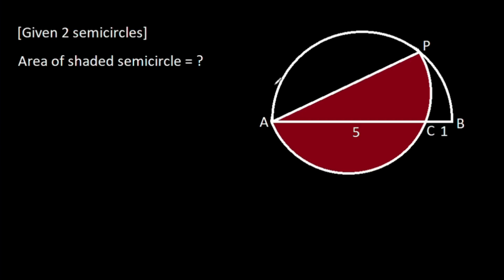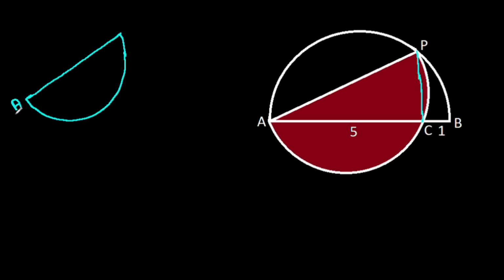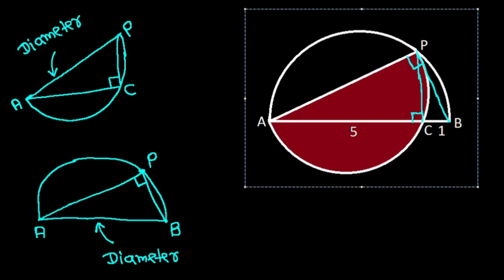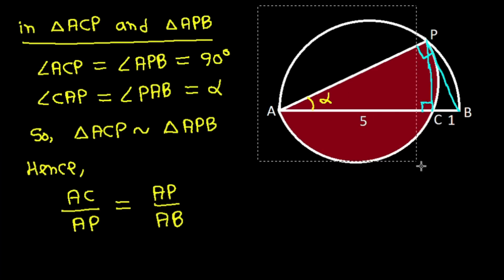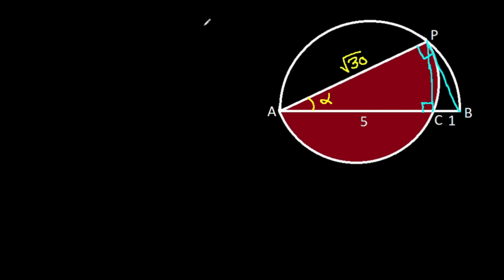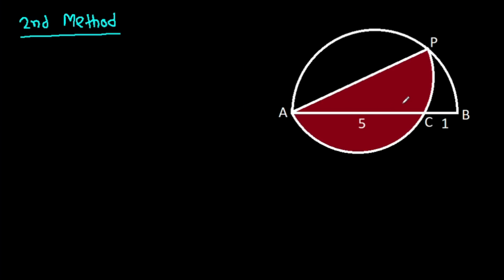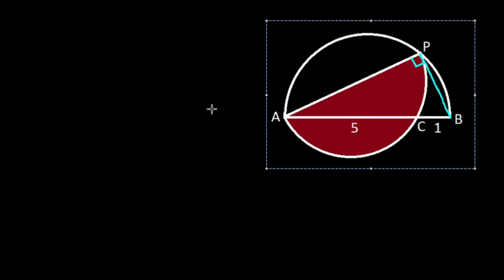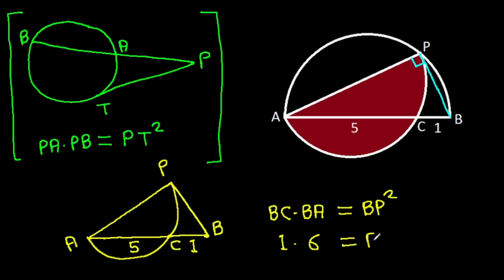Find the area of shaded semicircle | A Nice Geometry Problem | 2 Methods